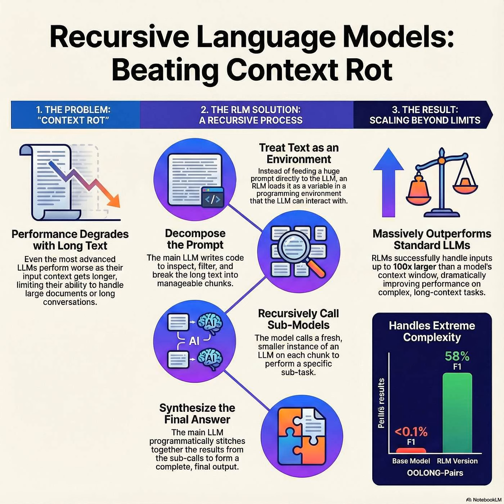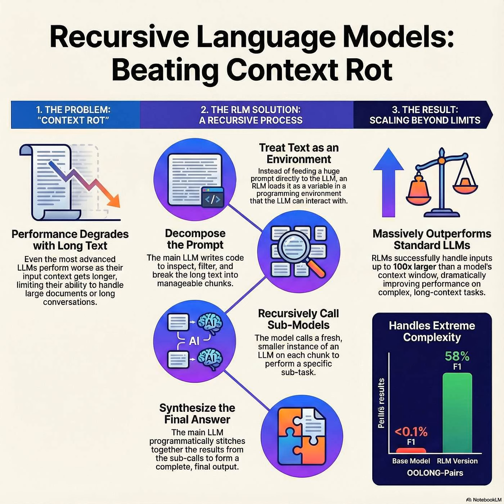Recursive Language Models Beat Context Rot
A deep dive into recursive language models (RLMs) that avoid the context bottleneck by keeping massive context in an external symbolic workspace. The root LLM acts as an active researcher and manager, writing and running code in a REPL to interrogate the context, delegating subtasks to sub-LLMs, and using tools like searches and regex to prune data. We explore how this context-centric decomposition enables long-horizon reasoning, review dramatic gains on the OolongPairs benchmark (moving from near-zero to as high as 58% F1), and discuss scaling to 10 million tokens, practical costs, and the potential to train models to get better at delegation through reinforcement learning.